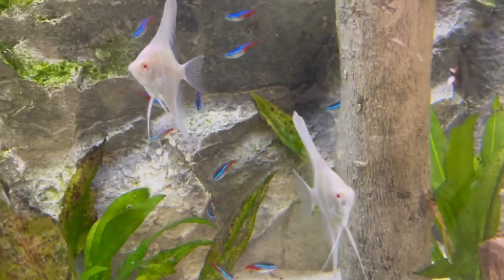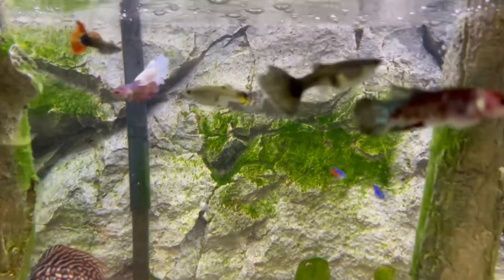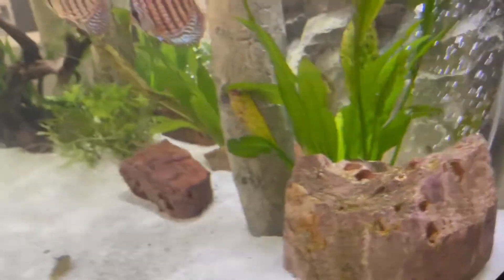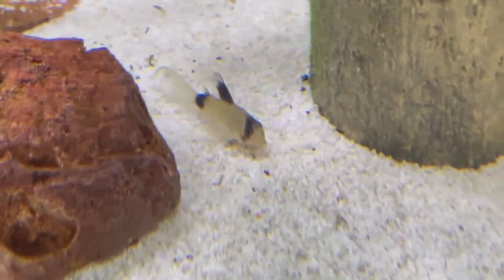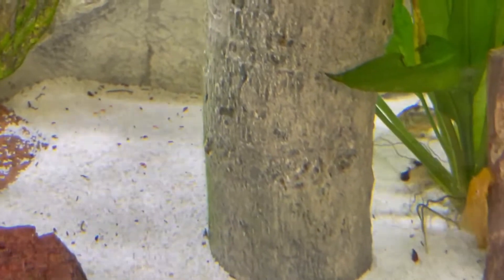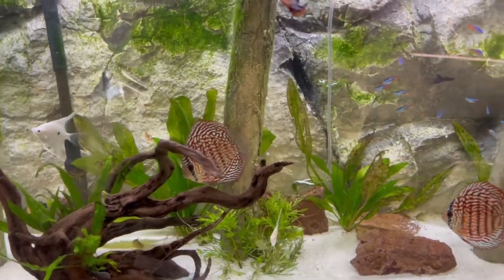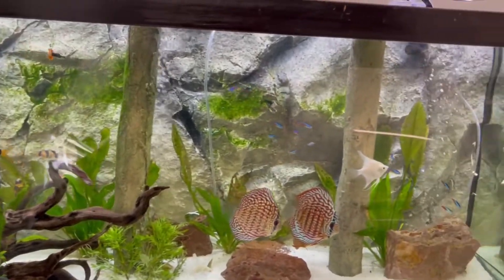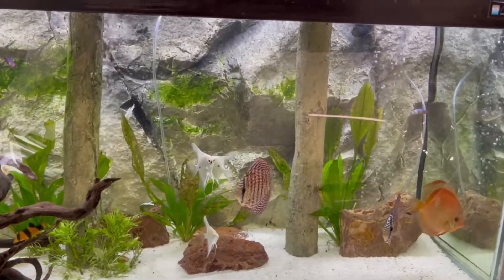DISCUS FISH GETTING FRISKY!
Update on the 70 Gallon planted tank

Discus Fish
Panda Long Fish Cory Cat
Clown Loaches
Black Guppy
Albino Dantum Angels
Panda Angels
Betta Sorority
Neon Tetras
Albino Bushynose